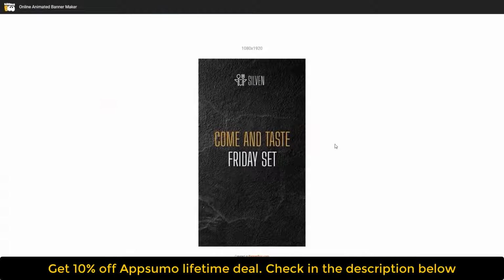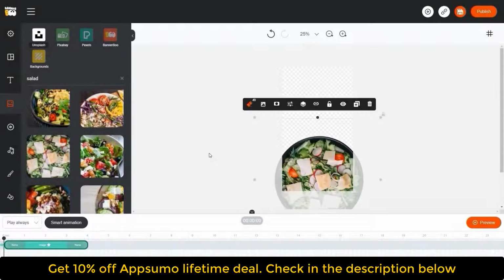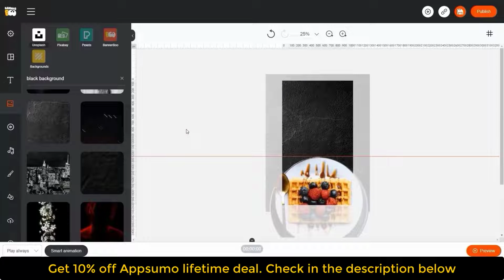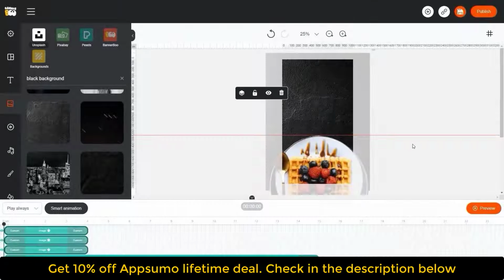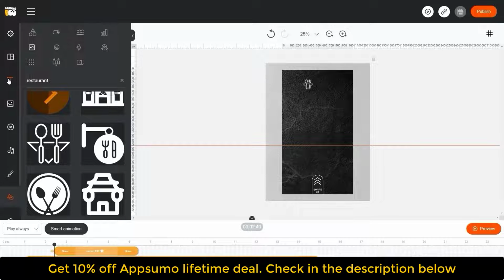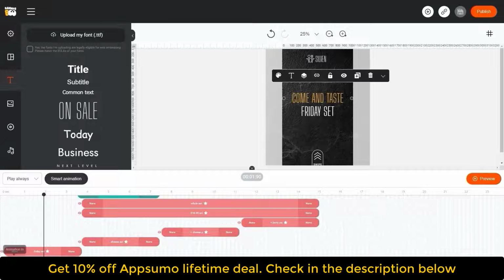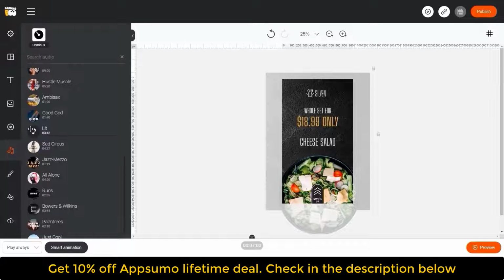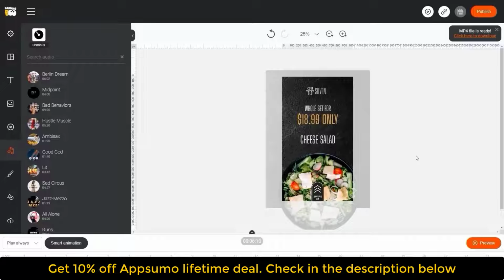BannerBoo lifetime deal $49 on Appsumo - BannerBoo review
BannerBoo is the fastest, easiest way to create animated ads and social media banners without any coding!

BannerBoo is the perfect tool for marketing campaigns and social media, and you'll be able to create stunning ads and banners in minutes without any coding experience. So don't miss this lifetime deal - get BannerBoo now on Appsumo!

Visit the  "BannerBoo Appsumo lifetime deal" deal page.